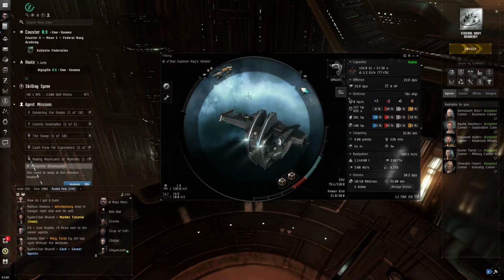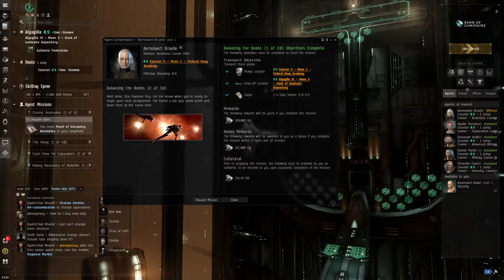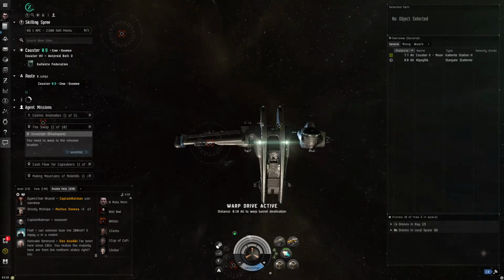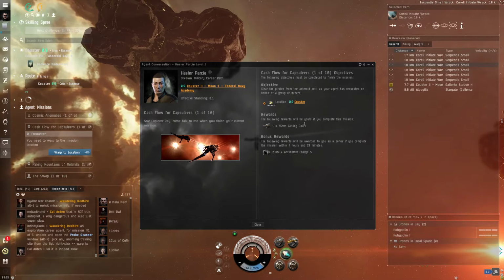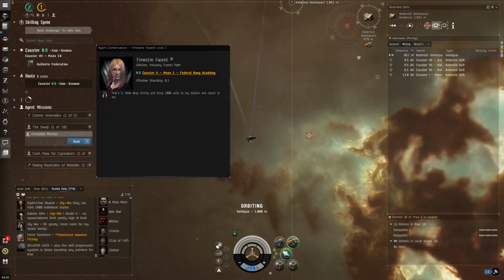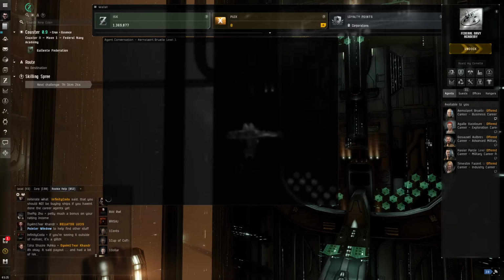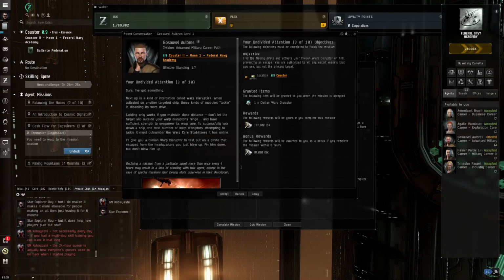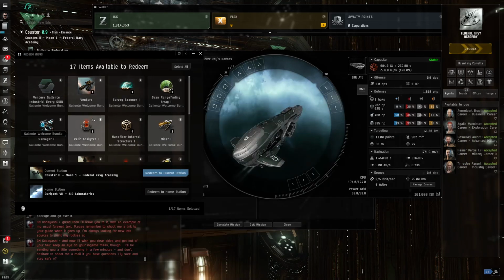Eve Day 1-2 - Career Agents & Standings + 1 Time Membership Offer + GM Messages & Reward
New Account Series For Eve Online With Lots Of Tips & Ideas To Get Started
   This is mainly a series following the progress of a brand new eve online account while also giving
   you lots of extra tips and ideas of things to do while you are playing or planning out your skill tree